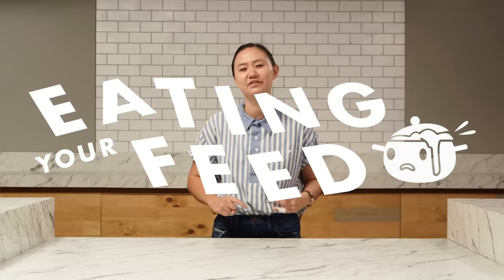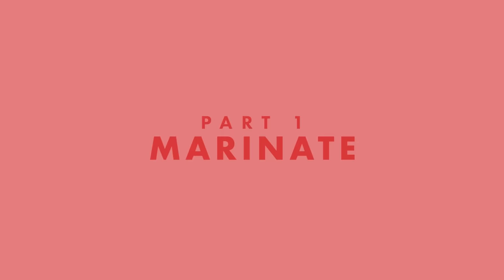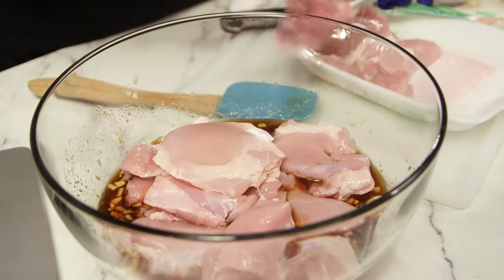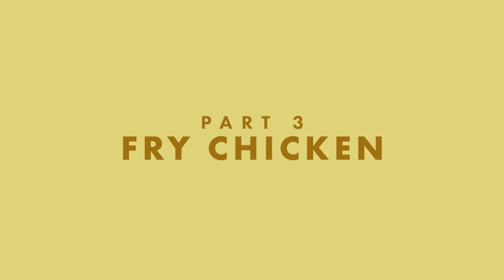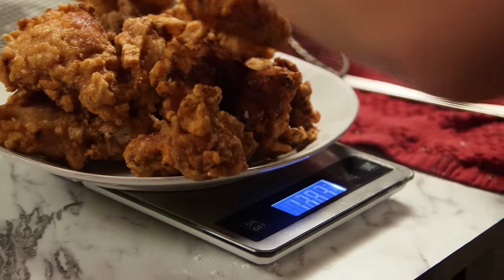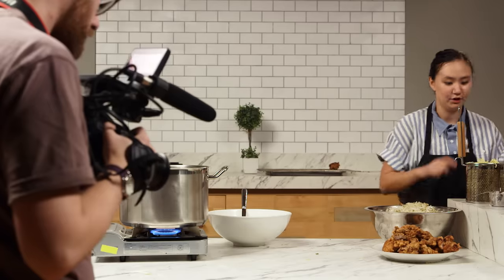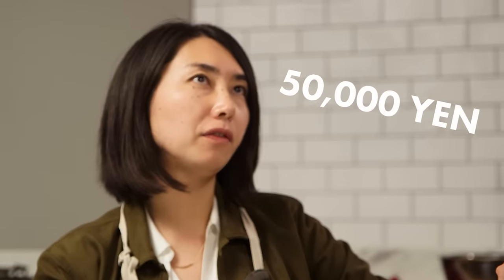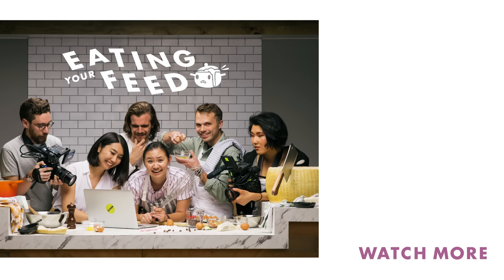I Tried To Re-Create This Giant Ramen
"OMG, that really is large!"

Eating Your Feed has merch!

MUSIC
mountain_roads_main
Licensed via Warner Chappell Production Music Inc.